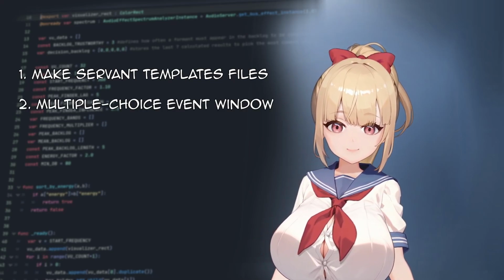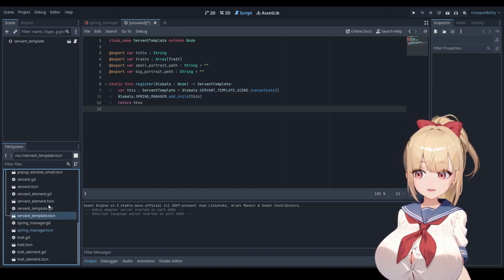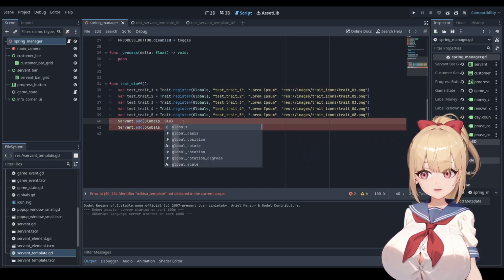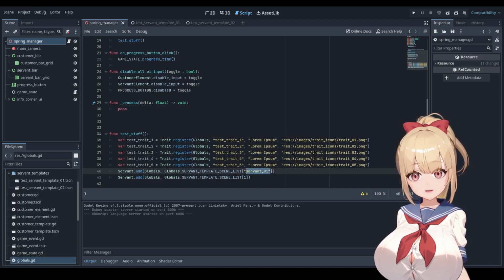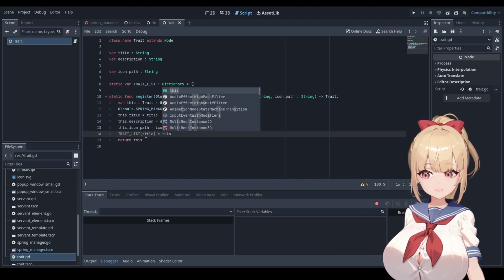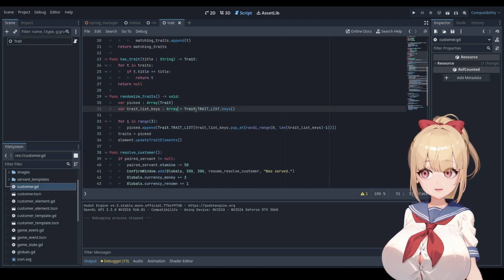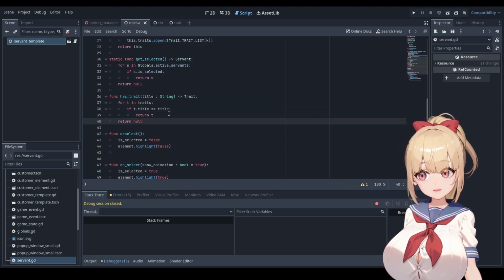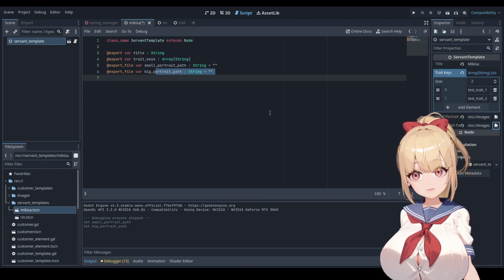Dev Log: Management Game - New goals and improved file structure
r/DiffuseRelations/